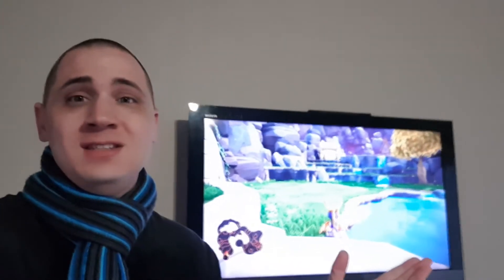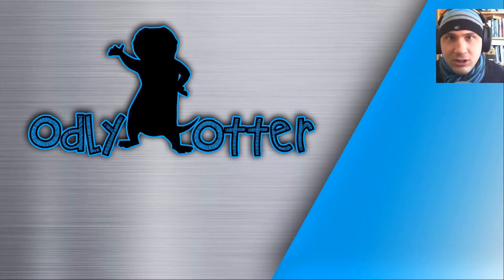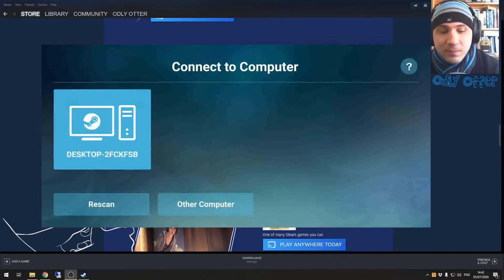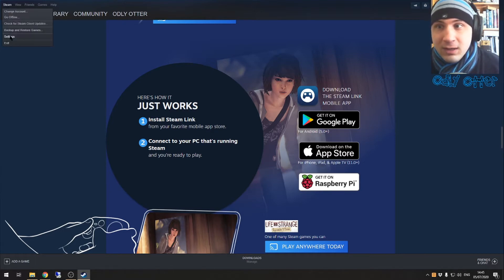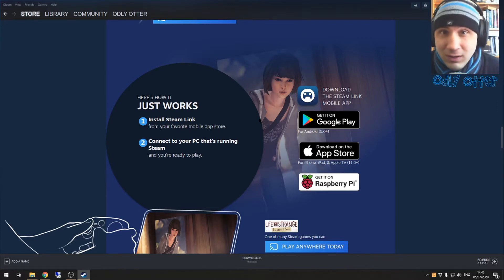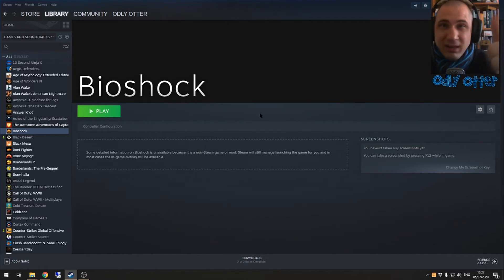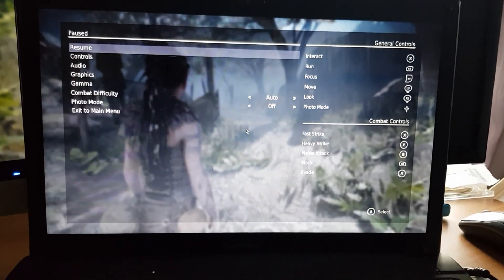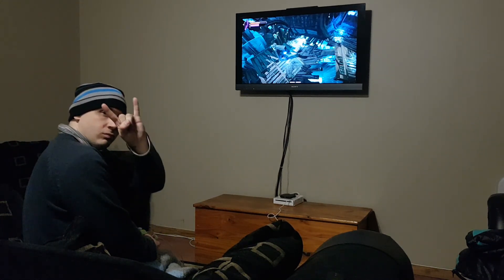Play *almost* any game with Steam remote play!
Alright, Gov's? OdlyOtter here to tell you why Steam remote play is amazing.
Timestamps are below 👇
Let me show you how to play games while staying comfy in your bed :D

0:00 - Hi
0:17 - Remote play demo from PC to Android TV
1:09 - Remote play demo from PC to Cellphone
1:46 - Remote play demo from PC to low Spec PC / Laptop
3:21 - Explanation of steam remote play
3:39 - Setting steam remote play up on a phone/android tv
7:23 - Where to find steam remote play settings in Steam
8:35 - Playing games you don't own on steam via remote play
12:47 - Setting up steam remote play on secondary pc
16:32 - Hit like and subscribe - Byeeee
17:02 - Blooper
Catch you in the comments ;)